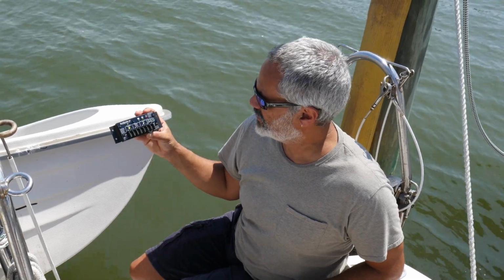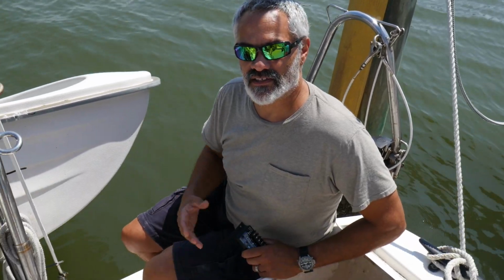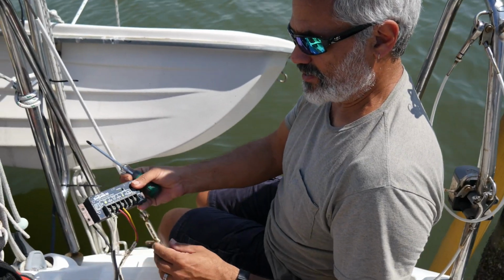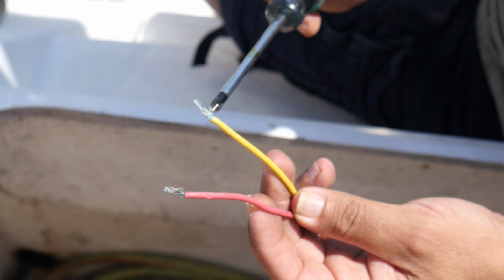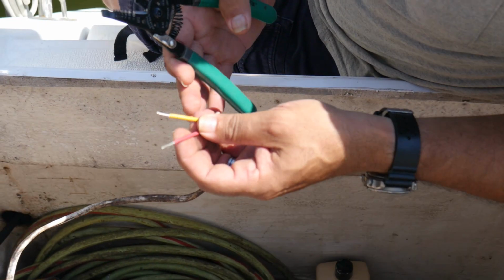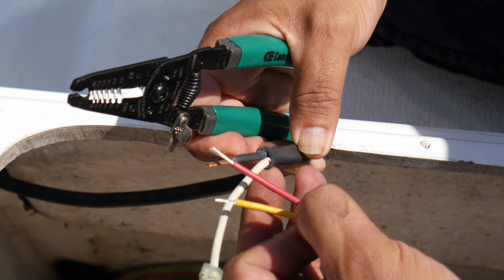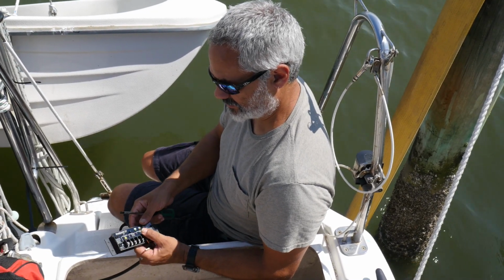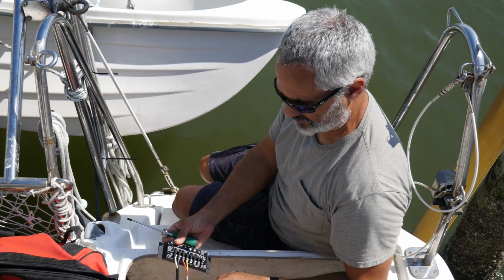Tips for installing solar panel controller on the boat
This is a quick video of installing a new Solar Controller. We almost didn't post this video do to the limited nature of the data covered, but Vidi liked to get the data out for those who can use it. There is a lot more data about panels, connections etc. etc and we would be happy to help if you have questions.

Enjoy your boat and we look forward to seeing you out there at sea somewhere.